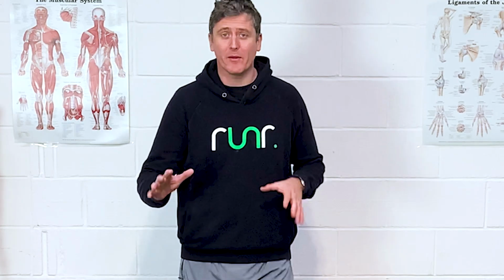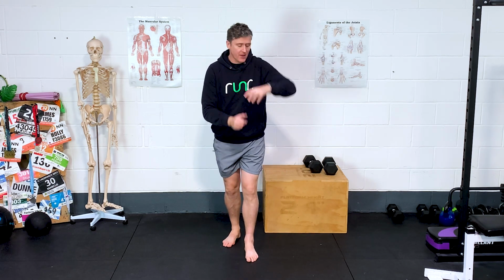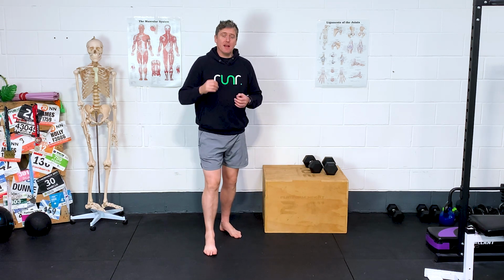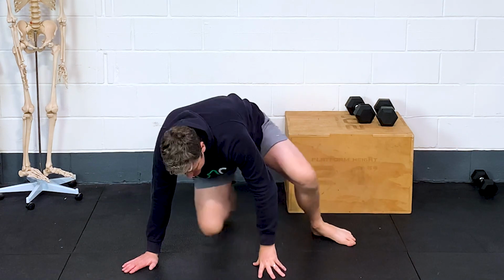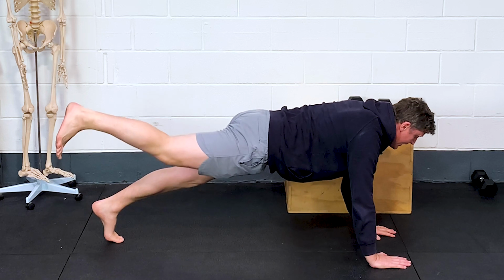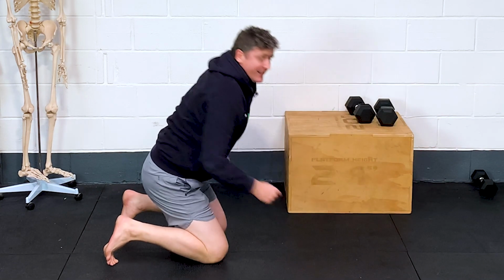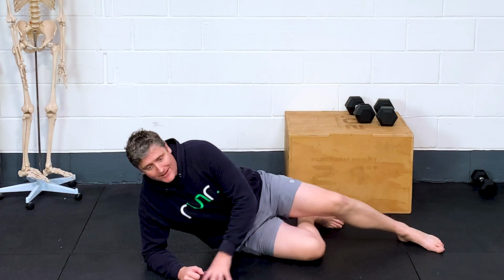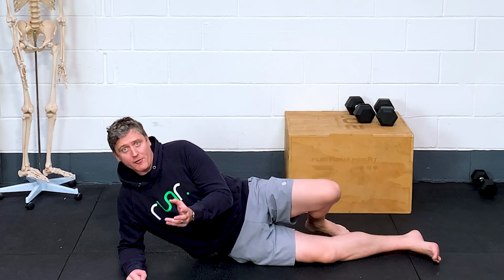The Plank is Useless (DO THIS INSTEAD) | Bulletproof Runners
In this video, I'm debunking the popular plank exercise. I'm showing you the EXACT exercises you should do to build core strength for running.

If you're looking for a better way to build core strength, then you should skip the classic plank exercise and do the exercises I'm demonstrating in this video. These exercises are much more effective and will help you achieve your fitness goals faster!

bʊlɪtpruːf ˈrʌnərz